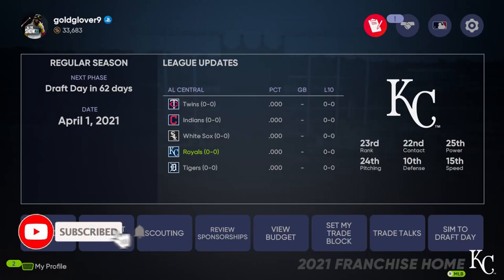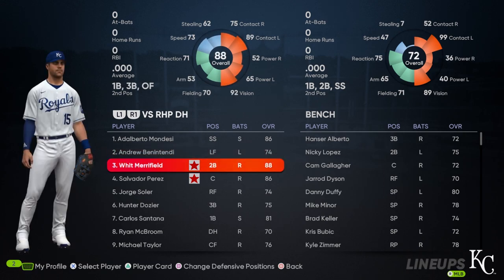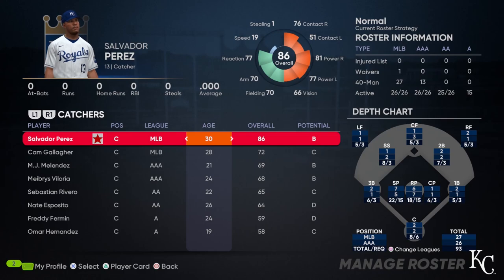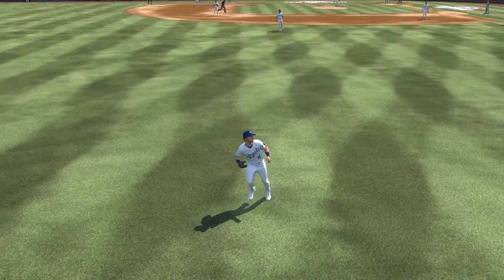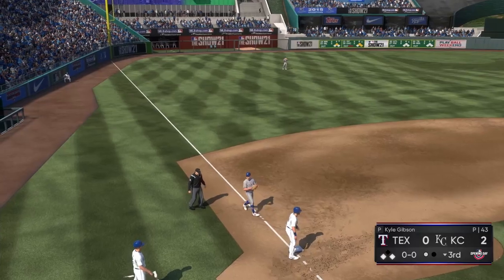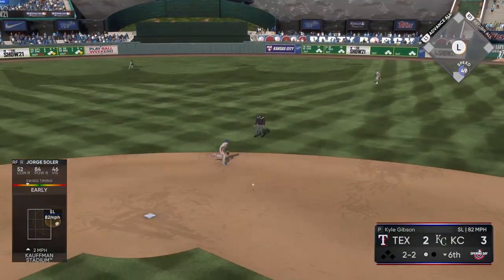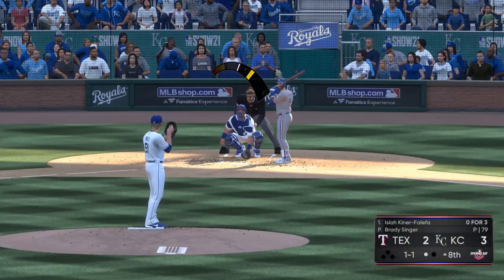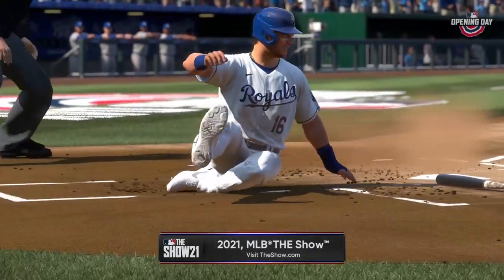A New Era of Royals Baseball Begins!!! | Ep 1 | Kansas City Royals Franchise - MLB The Show 21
Welcome to the Kansas City Royals Franchise in MLB The Show 21. In this series, we are taking over a young team with talented veterans in hopes to bring in a new era of Royals baseball. This series will be taking your custom prospects, so be sure to fill out the Prospect Submission Form below and please consider following me on the social sites to stay in touch with me.